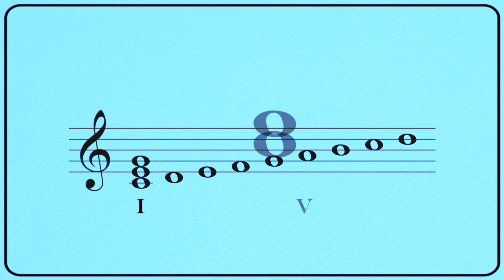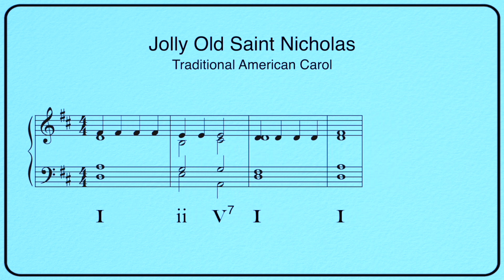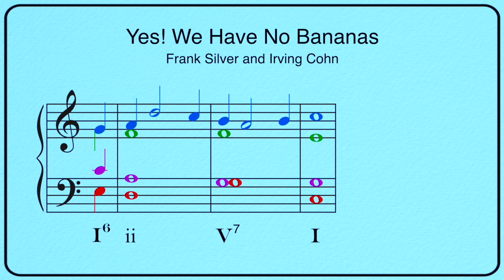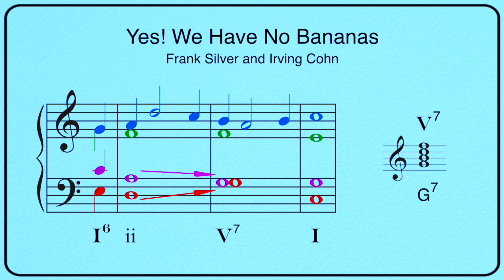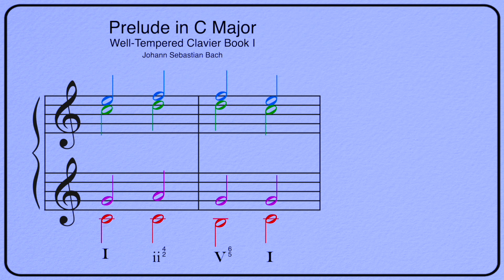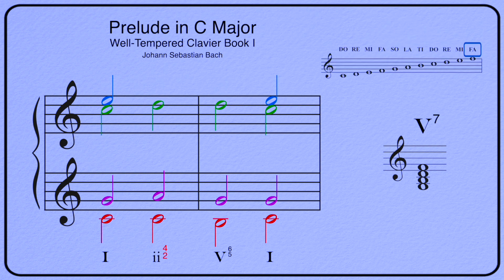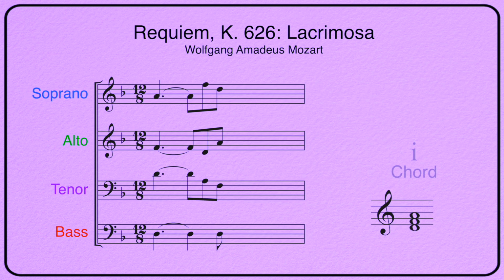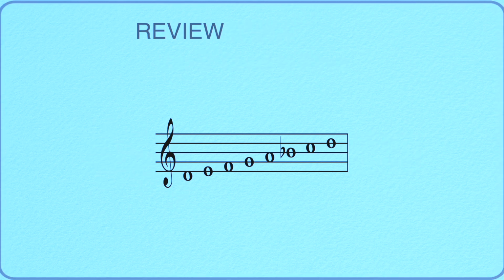Music Theory: The ii Chord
Learn how to use the ii chord, and why it’s such a great way to approach V. We’ll use J.S. Bach, Mozart, Beethoven, and Yes, We Have No Bananas to illustrate this useful pre-dominant harmony!
Do more than learn music. Learn HOW to learn it! Breaking Barlines is my FREE music theory course for students, teachers, and anyone who wants to know the HOW and WHY of music. I’m Aron Bernstein, and I love putting my 30 years of teaching into video lessons that help EVERYONE learn about music!
My easy lessons are dynamic and grounded in the music you want to hear. I'll show you the tricks that make music theory USEFUL and FUN.